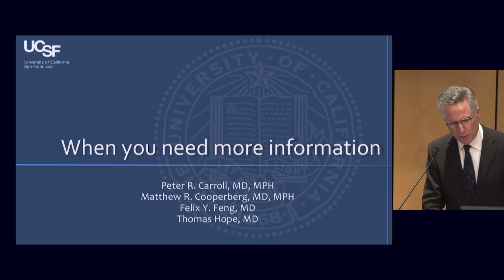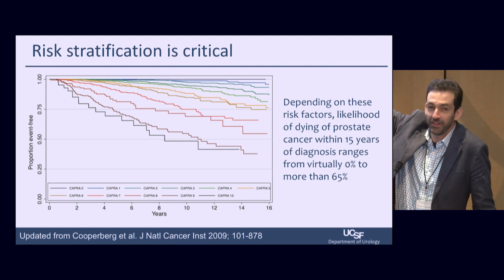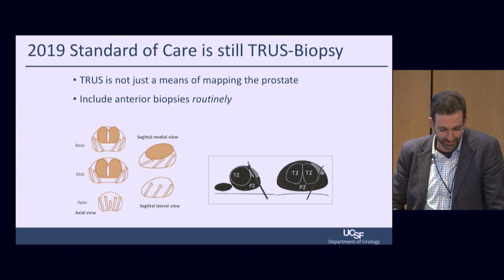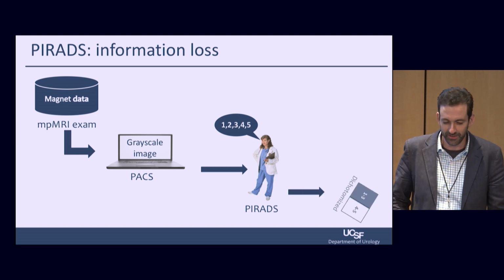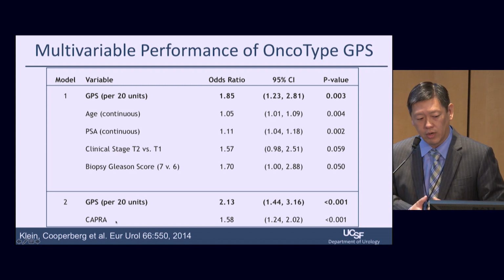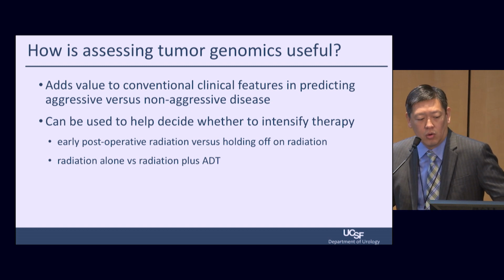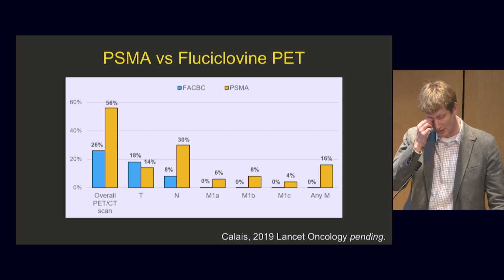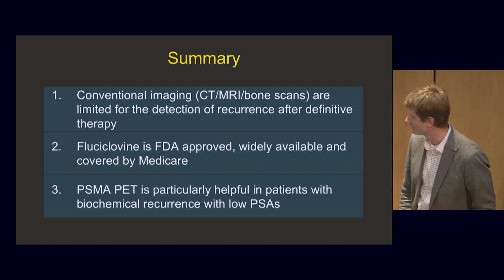Disease Location, Imaging, and Risk Assessment - 2019 Prostate Cancer Patient Conference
Disease Location and Risk Assessment: the scientific tools available to help with clinical decision making. Panelists: Peter Carroll, MD; Matt Cooperberg, MD; Felix Feng, MD; Tom Hope, MD. Recorded on 06/08/2019. Series: "Prostate Cancer Patient Conference" [Professional Medical Education] [Show ID: 34966]